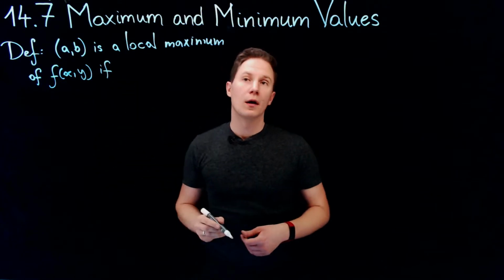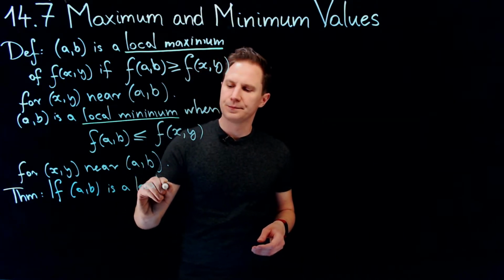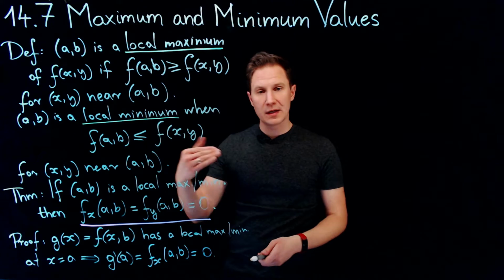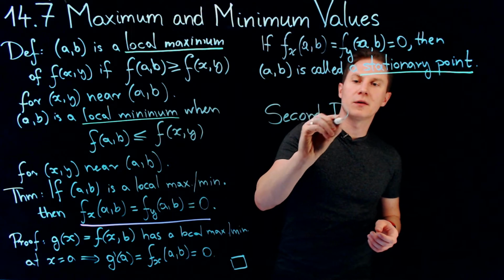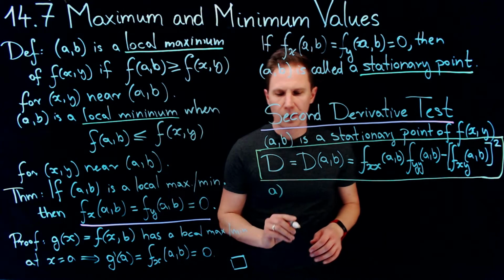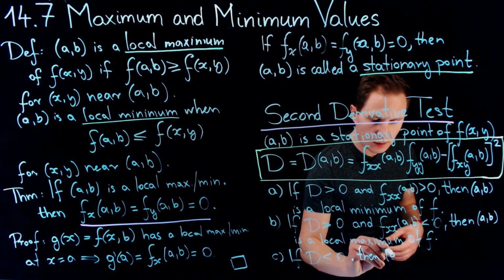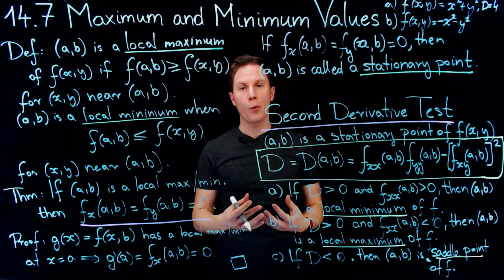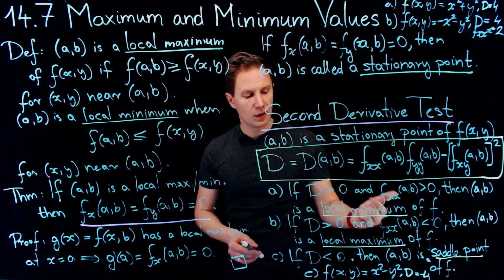14.7 Maximum and Minimum Values